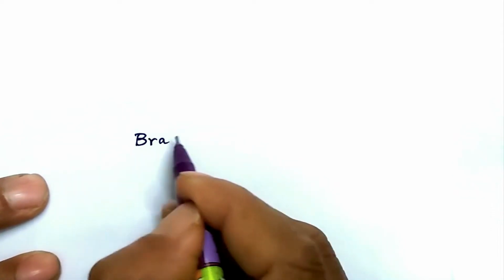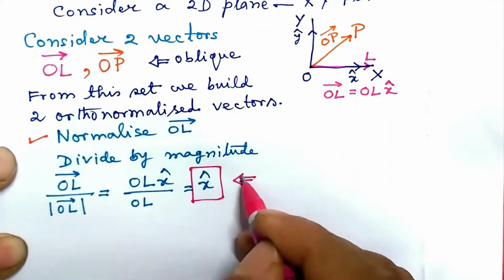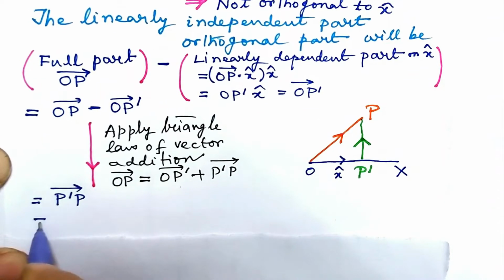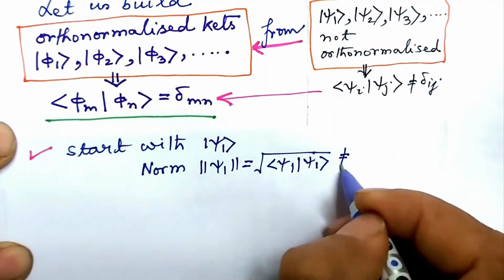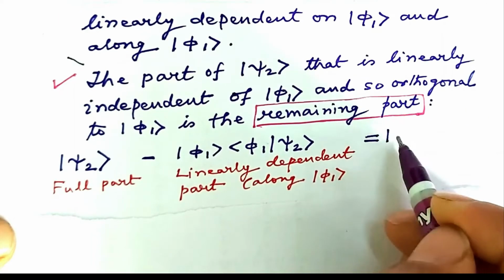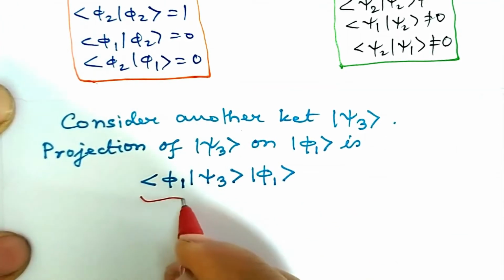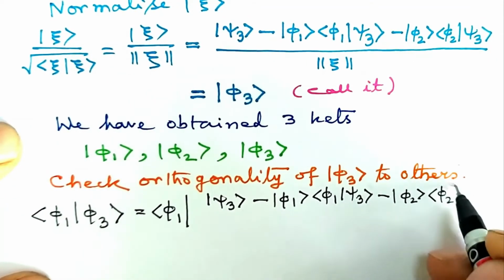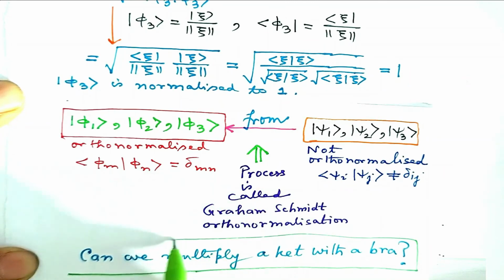Bra ket algebra : Lecture 11 : JG Physics Lectures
Graham Schmidt Orthonormalisation